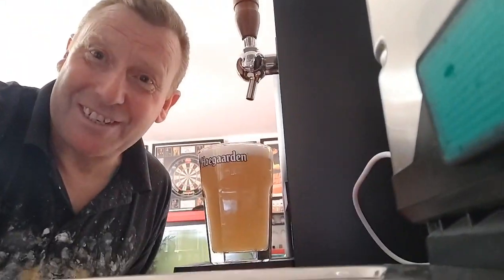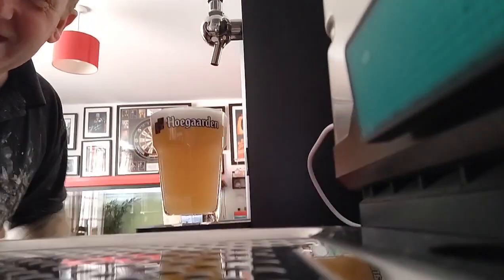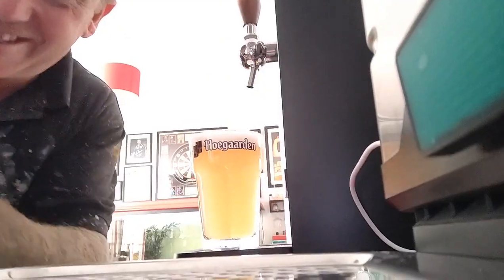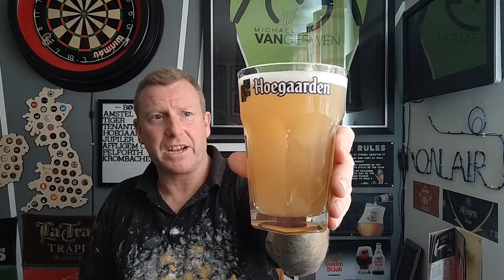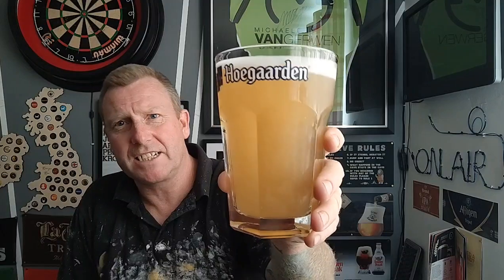Hoegaarden wit bier 4.9% - Perfect draft pro / Philips perfect draft - review No. 696